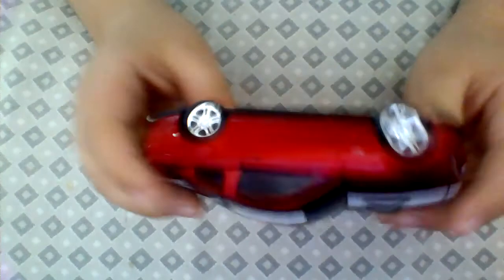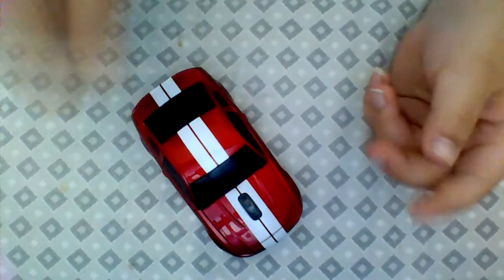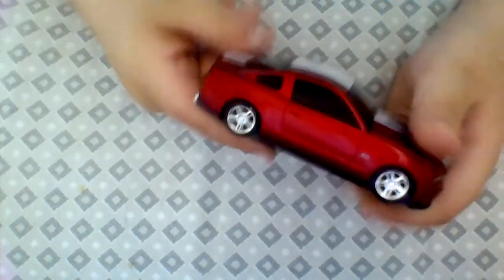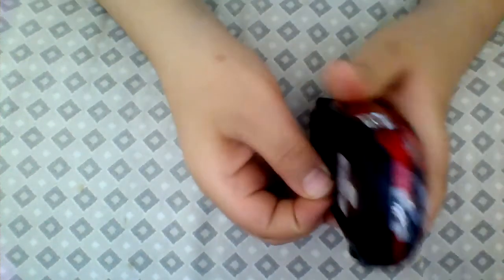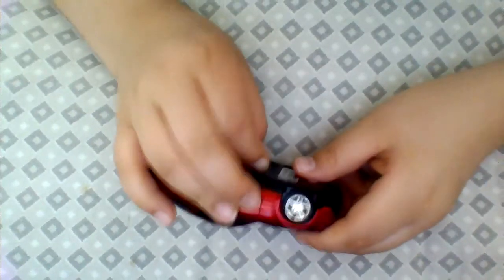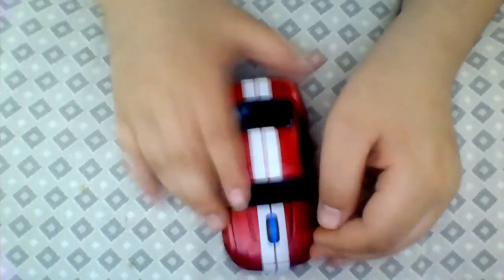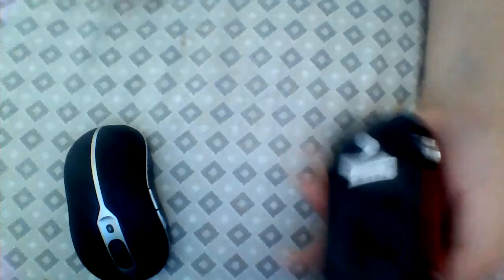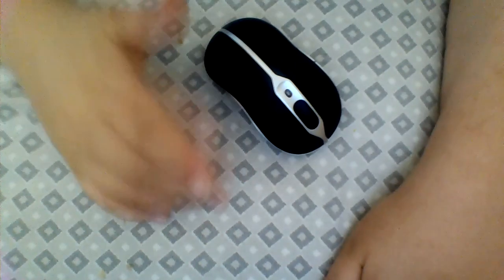GT Mustang wireless mouse review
This is a great mouse to have, it's made to be a car computer mouse.